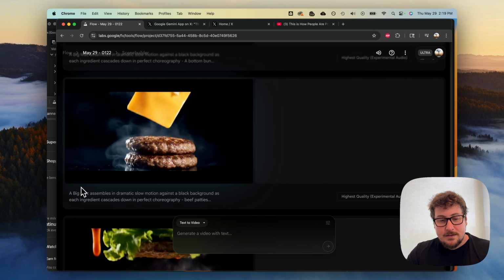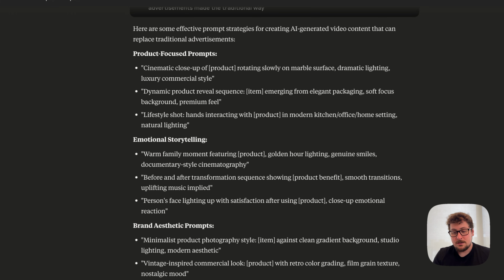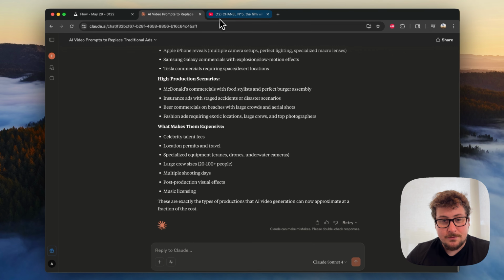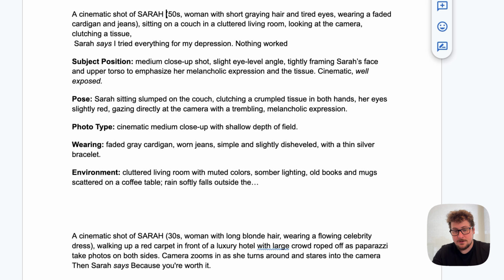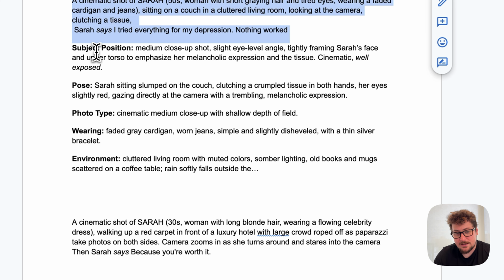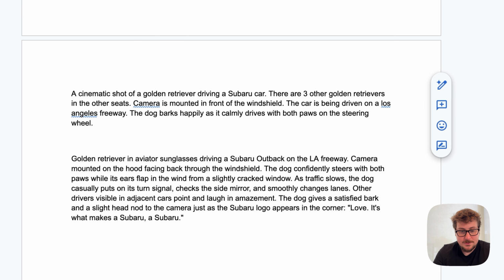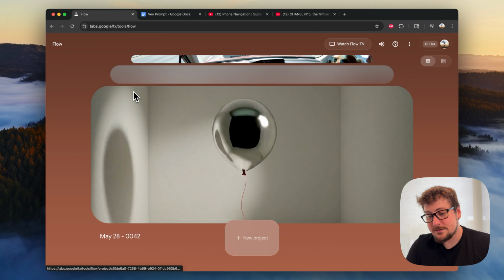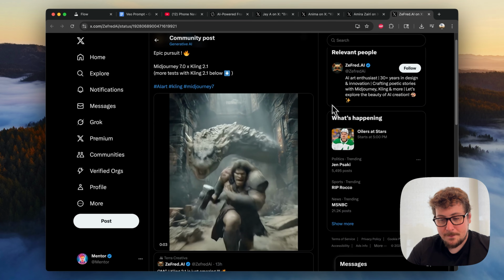Recreating $1 Million Ads for Under $100 w/ Google Veo 3 AI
Google’s VEO 3 and Kling 2.1 are amazing tools to create AI video content.

PJ Ace on X (pharma video we broke down)

There are three main ways to take advantage of this tech

1. Viral TikTok, Instagram and Youtube Content
2. Cinema / Long-Form Story Telling
3. Creating advertisement / commercial content

Timestamps
00:00 Best Veo 3 Content
02:33 AI Content Explained
04:51 AI Pharma Commercial
06:05 Veo 3 Guidelines
09:40 AI Luxury Commercial
13:45 Prompting Veo 3
17:36 AI Car Commercial
22:51 Kling 2.1
24:40 Outro